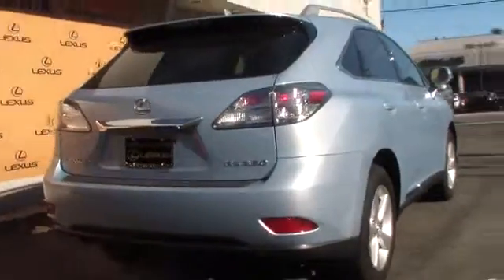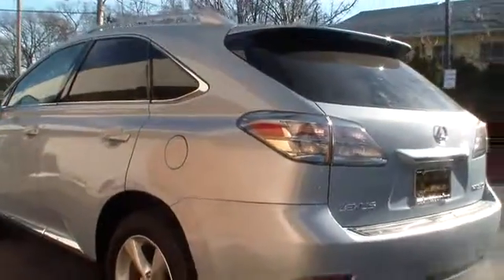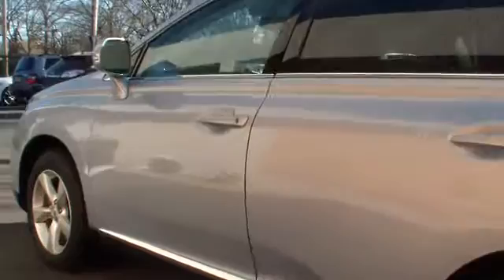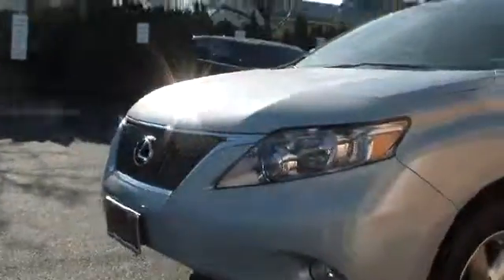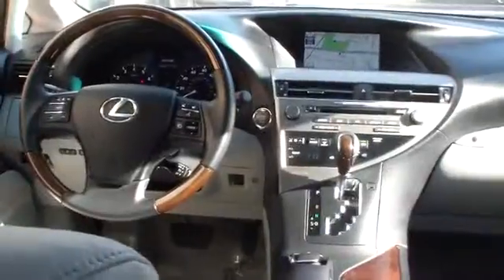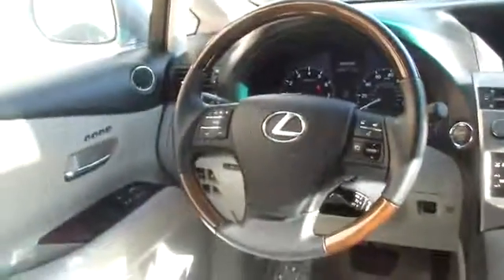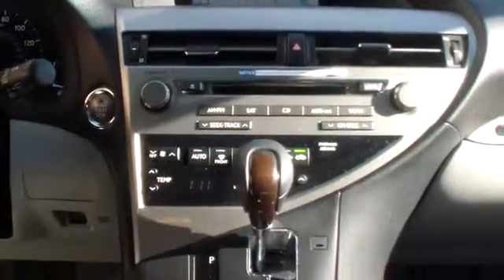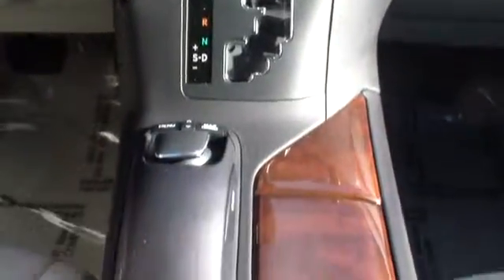2010 Lexus RX 350 - SUV Rockville Centre Huntington Nassau County Suffolk County Long Isla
2010 Lexus RX 350 AWD 4dr

This 2010 Lexus RX 350 AWD 4dr is offered to you for sale by Lexus of Rockville Centre. On almost any road condition, this RX 350 AWD 4dr offers solid performance, reliability, and comfort. When Lexus created this RX 350 AWD 4dr, they automatically enhanced the performance ability by creating it with all wheel drive. Not only will you notice improved steering and superior acceleration, but you can also rest easy knowing that your vehicle comes standard with increased stability and safety. This vehicle has had only 28,352 miles put on it's odometer. That amount of mileage makes this vehicle incomparable to the other vehicles on this market and is ready for you to come and see at Lexus of Rockville Centre. You can take the guesswork out of searching for your destination with this RX 350 AWD 4dr's installed Navigation system. With all records included, feel comfortable knowing that the history of this RX 350 AWD 4dr is provided in order for you to make a knowledgeable decision. At Lexus of Rockville Centre, we strive to provide pre-owned vehicles that don't have a pre-owned feel. This RX 350 AWD 4dr allows you to enjoy a well-kept, spotless vehicle, as clean as it was when it left the factory. There should be no doubt in your mind about purchasing this 2010 RX 350 AWD 4dr. This lightly-used vehicle is still covered by the Lexus factory warranty. This Lexus includes:   NAVIGATION SYSTEM PREMIUM PKG   More information about the 2010 Lexus RX 350: Lexus invented the luxury cross-over segment with the RX in 1998, and it has since been one of the Japanese carmaker's best sellers. Now in its third generation, the RX carries forth with more of what makes it so popular--attractive styling, great safety ratings, lots of luxury in a spacious cabin, and a smooth, carlike ride. Improved standard features in the all-new 2010 model, as well as a 3,500-lb towing capacity, make it a smart choice amongst the many other luxury SUV models that have flooded the market in recent years. Interesting features of this model are standard features, good interior room, Smooth on-road presence, and safety